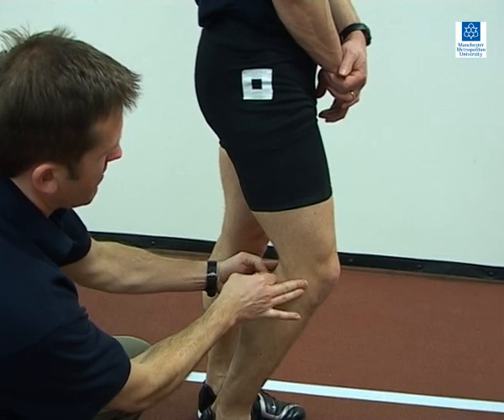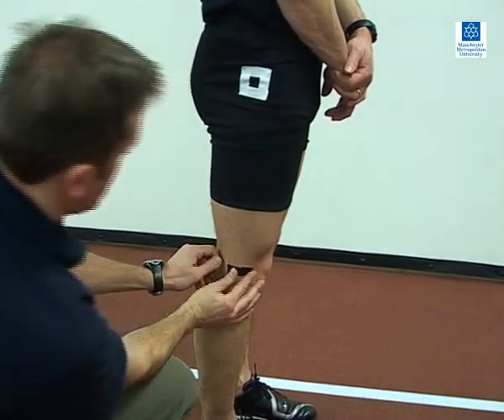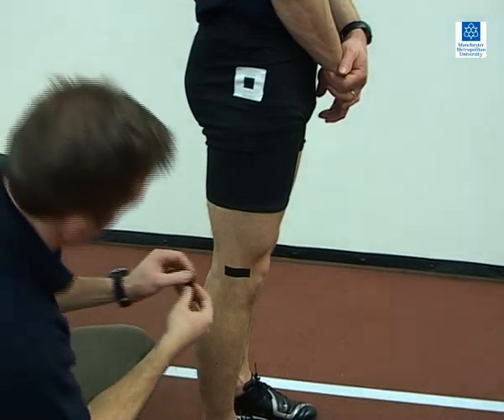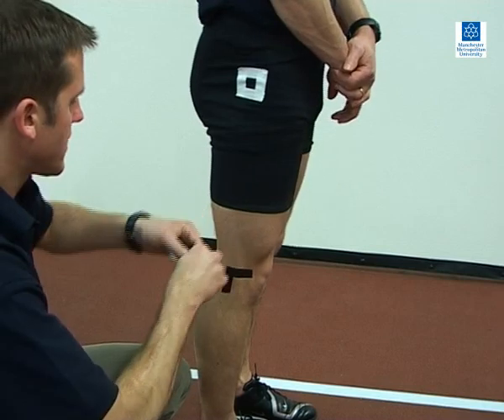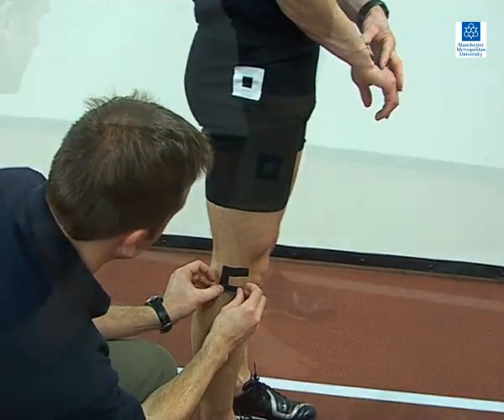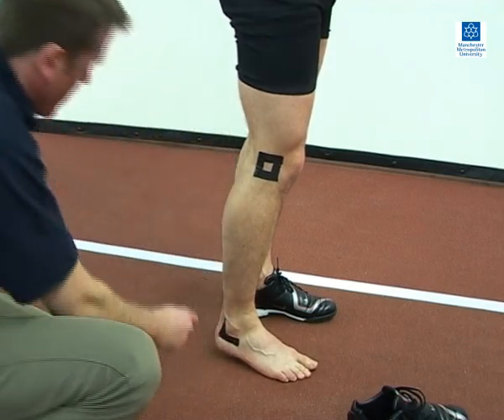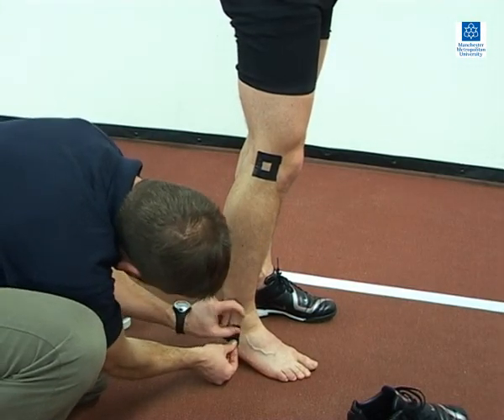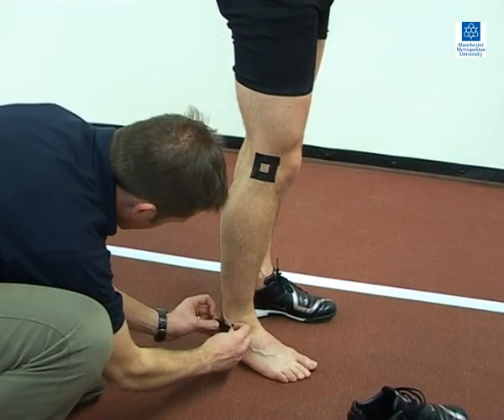Joint Markers - 2D Video Analysis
2D Video Analysis - Joint Markers